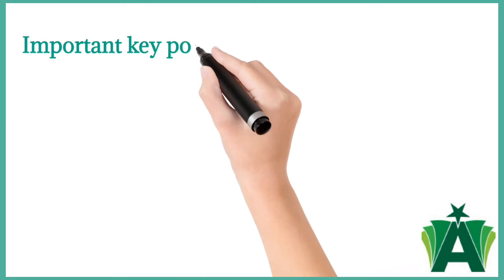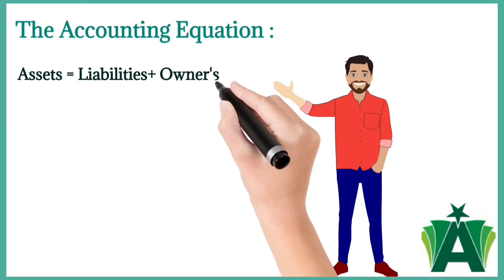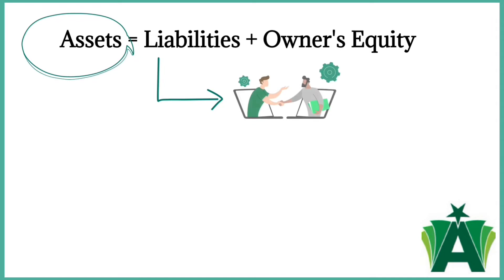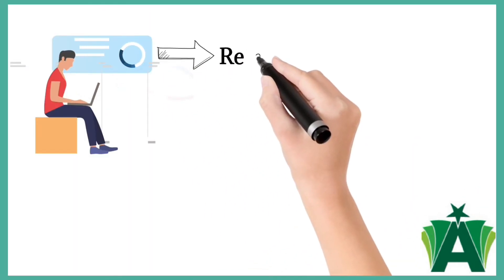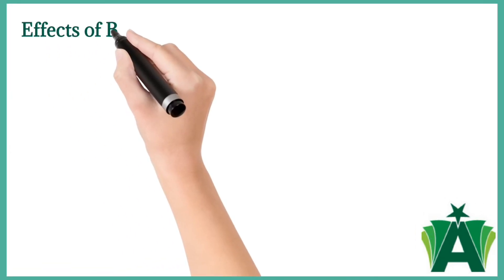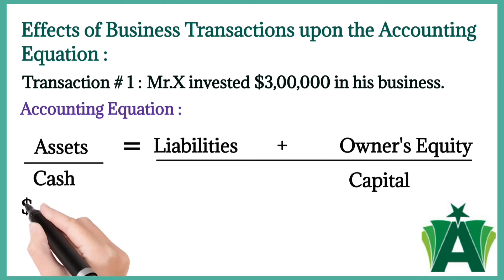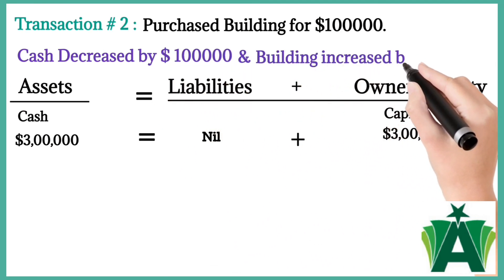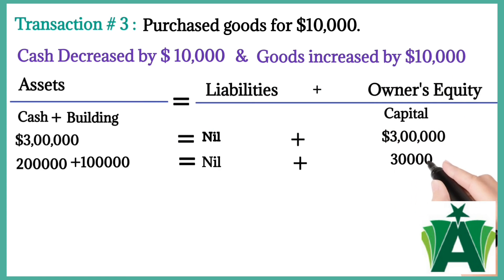The accounting equation: Effect of business transactions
An accounting equation is a mathematical equation that helps to calculate financial statements. It is used to calculate the assets, liabilities, and equity of a company.